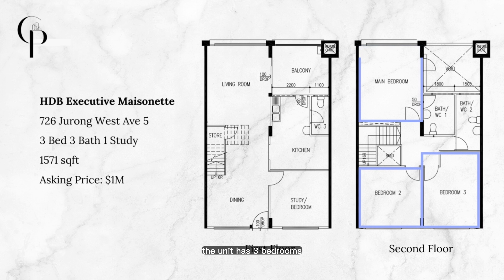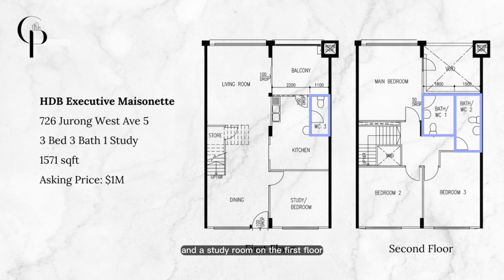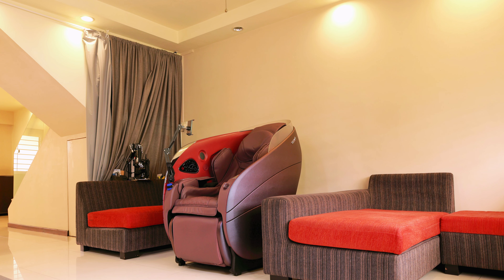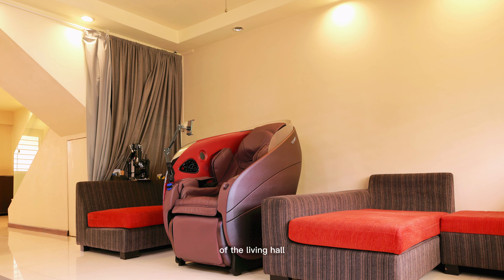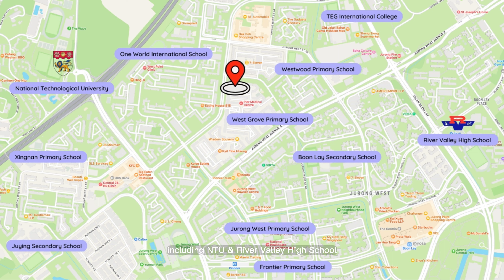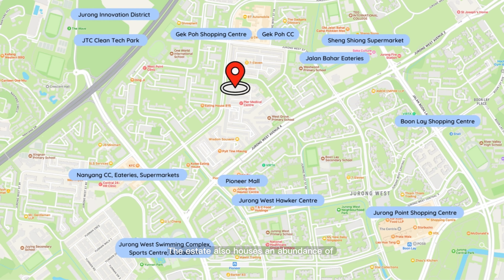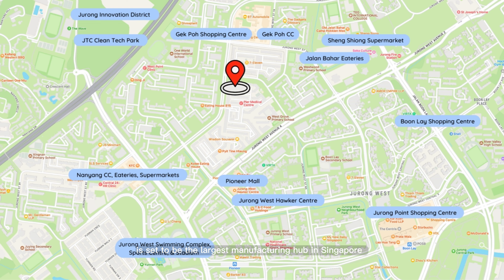Jurong West - Exclusive HDB Executive Maisonette | $1,000,000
In this episode, we visit an HDB Executive Maisonette that has an enormous size of 1571 sqft! Situated in Jurong West, owners have been enjoying the abundance of schools, amenities and excellent connectivity in the estate.  For the love of privacy, owners have also previously rejected several rental offers. As a result, the house is extremely well-taken care of throughout the years and is in pristine condition.

Join us on this exclusive home tour!

Chester Lim (R067083G), 81286964
Phaedra Tan (R067208C)